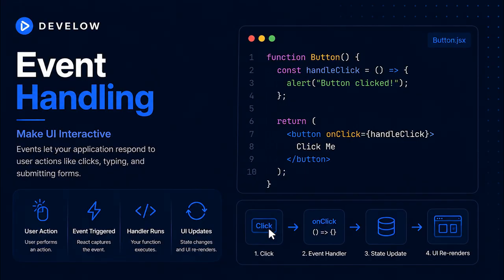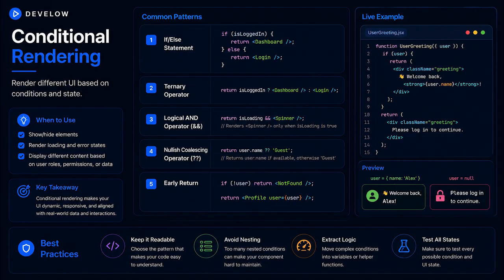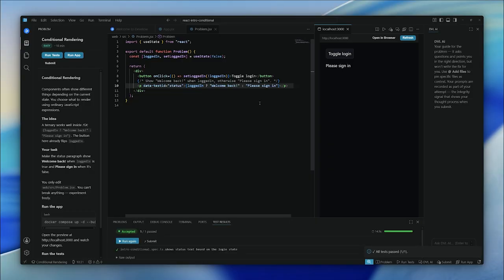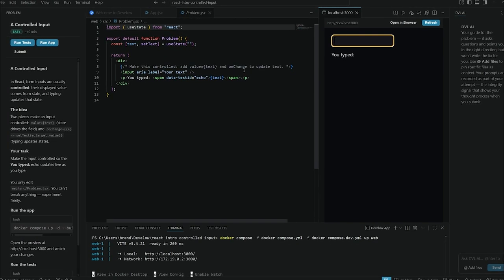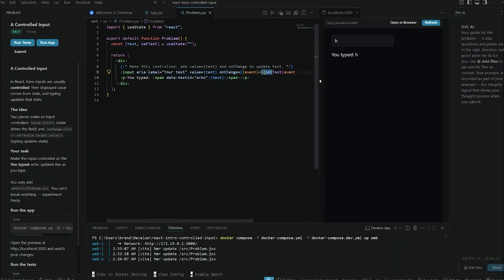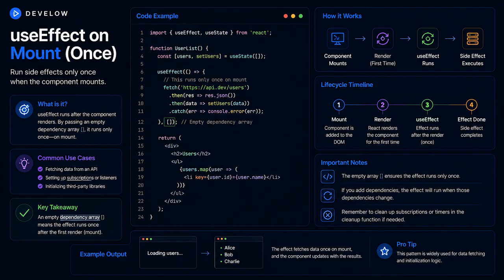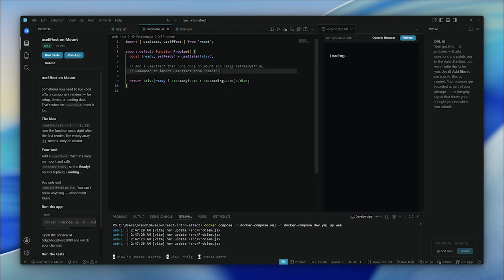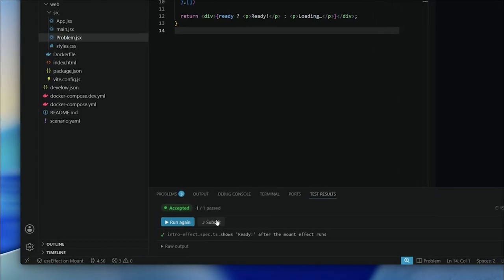React Basics 2026 Full Course (Part 2/2) | Conditional Rendering, Forms, useEffect | Interviews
In Part 2, we cover:

✅ Conditional rendering
✅ Controlled vs uncontrolled components
✅ useEffect on mount
✅ Form handling
✅ Loading and error states
✅ React best practices
✅ How these patterns appear in real interview problems

React interviews are not just about memorizing syntax. They test whether you can build real UI behavior inside an existing application.